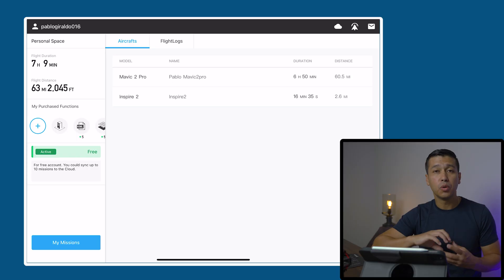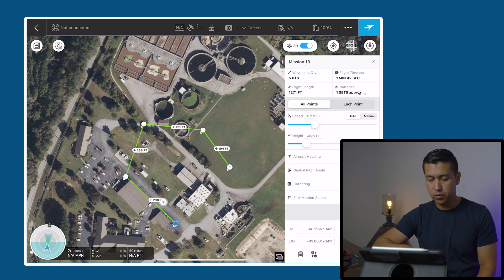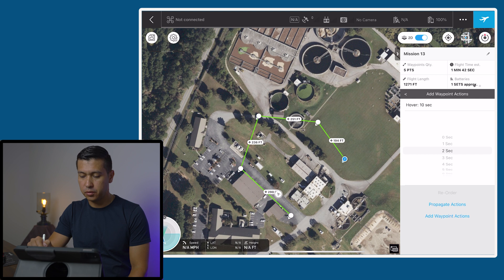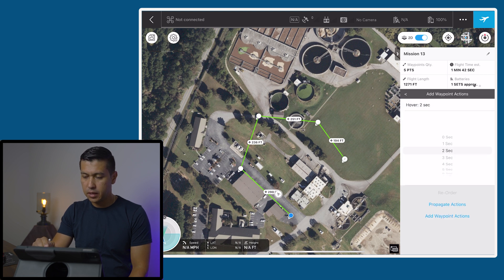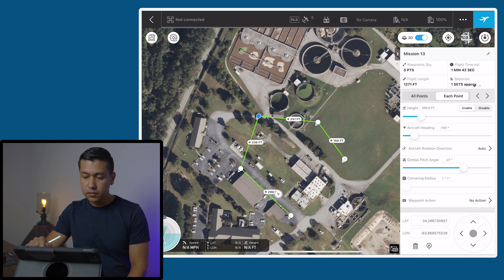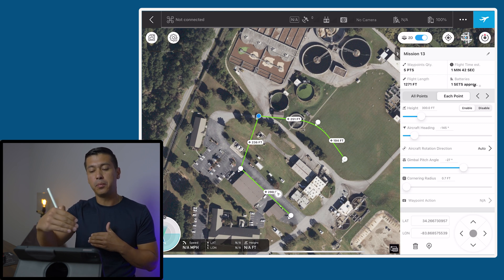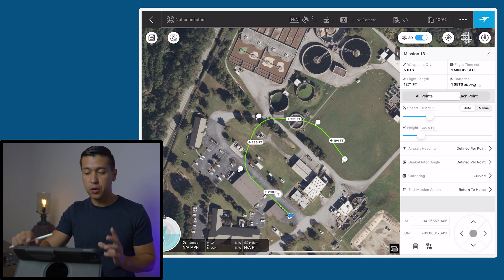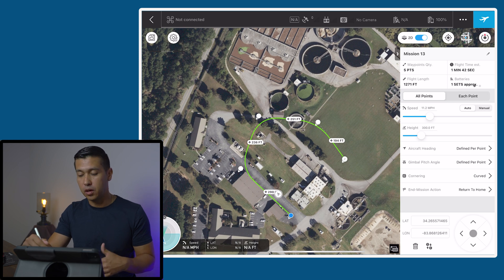DJI GSPro Video Waypoint Settings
These are my settings when using waypoints to film a video